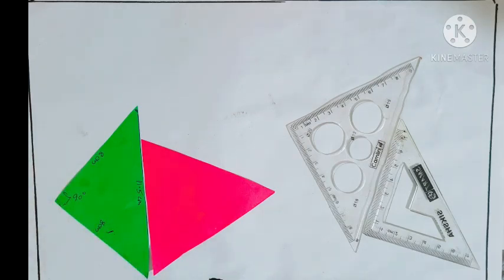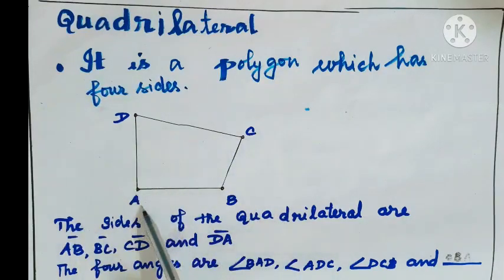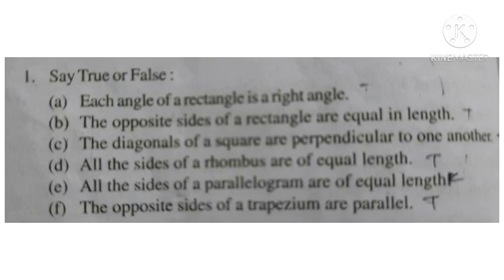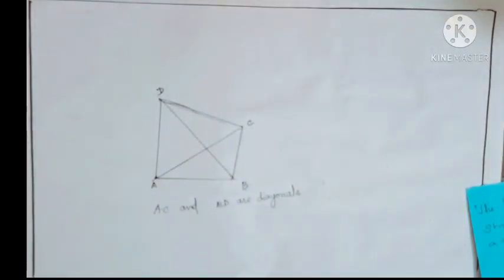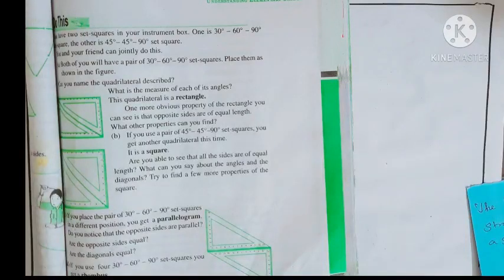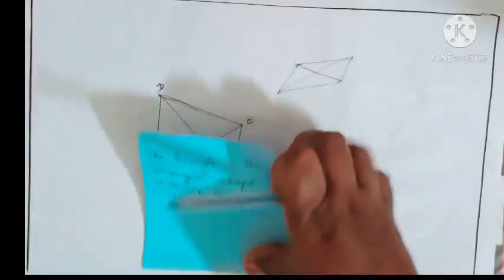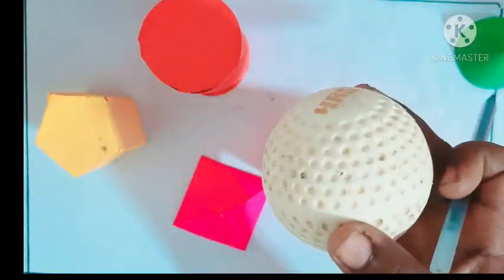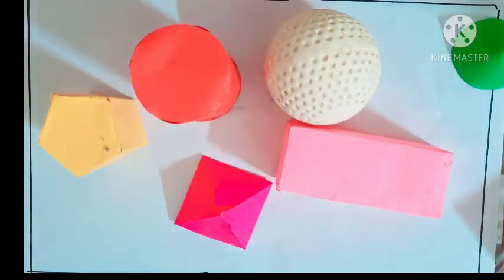Class-6 # Mathematics # chapter-5 # Understaning Elementary Shapes # 25/1/2021#10.00